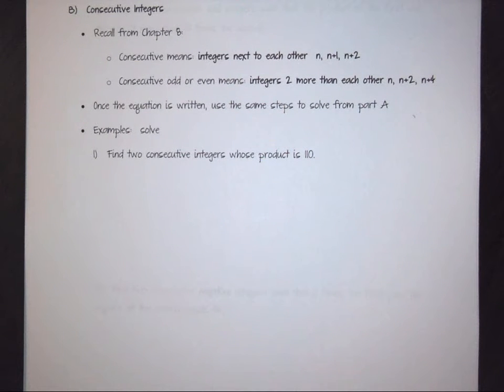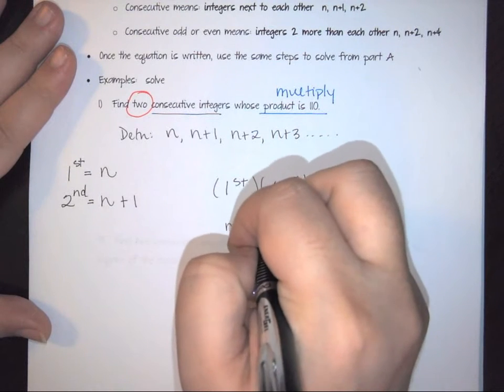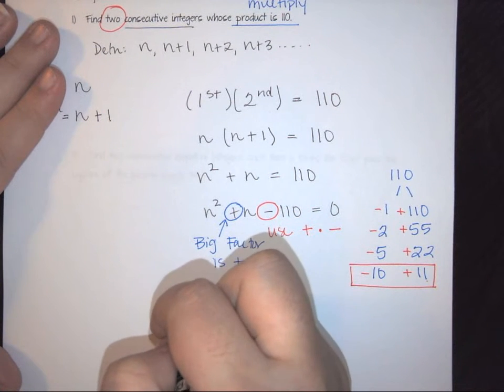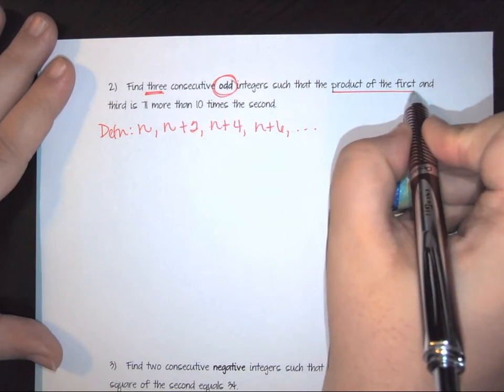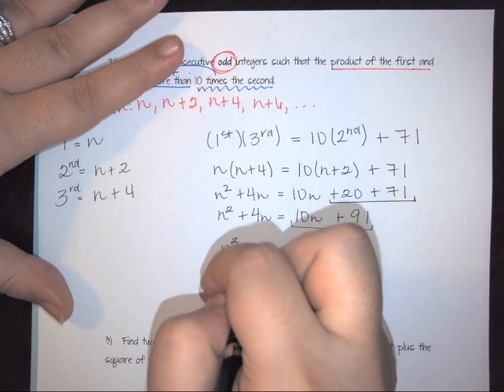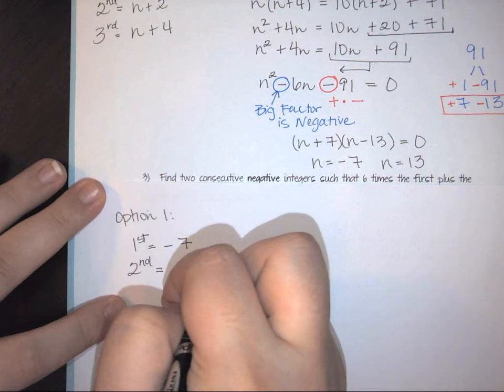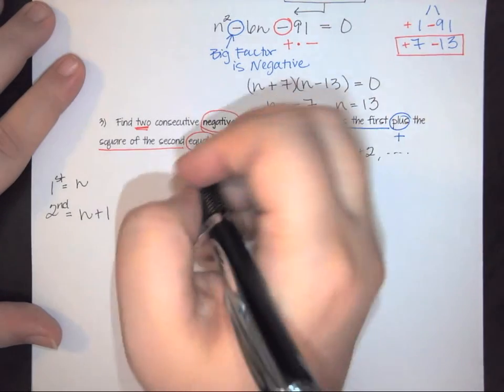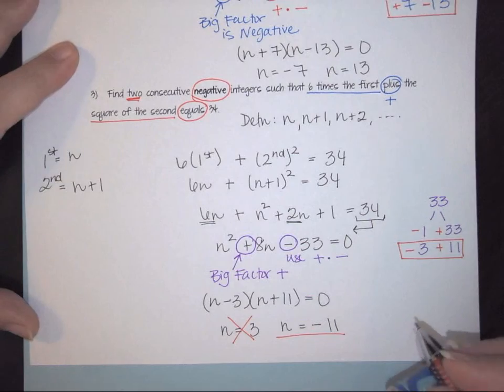Consecutive Integers - Elementary Algebra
This video covers how to find consecutive integers given a set of parameters.